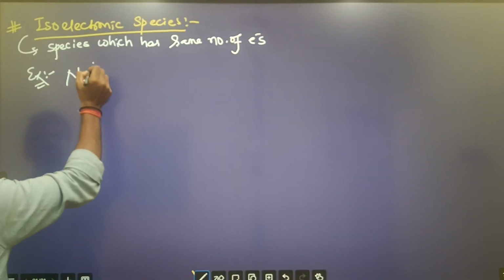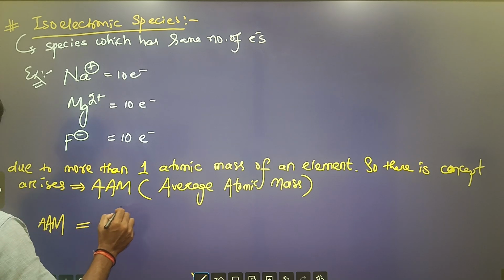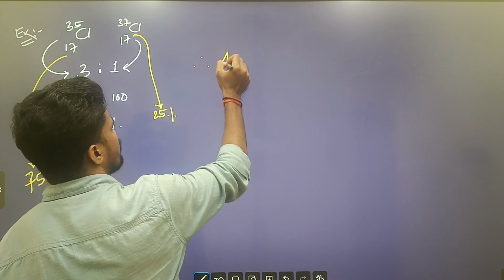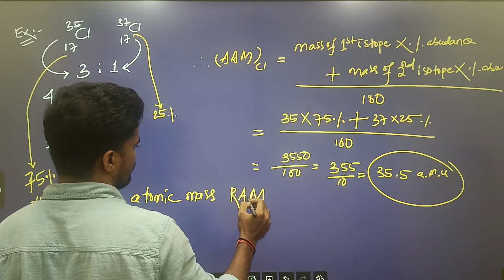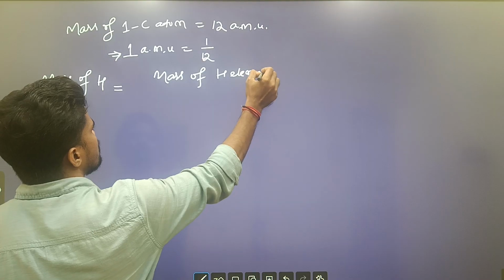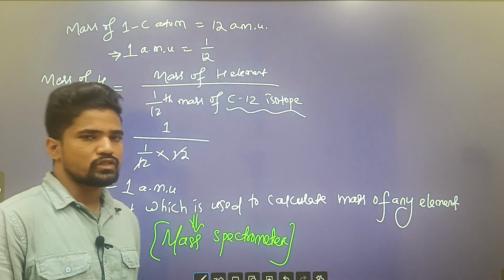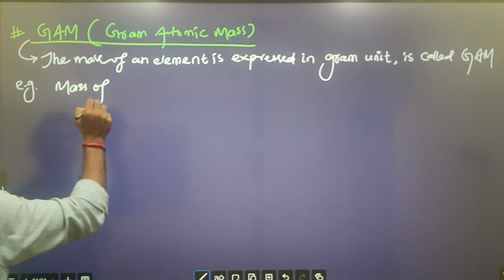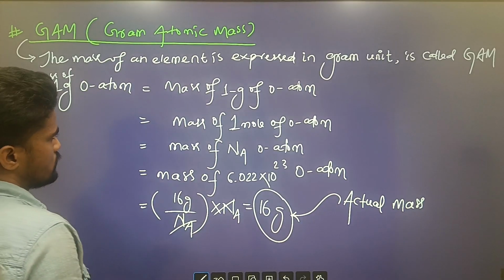Iso-eletronic species,RAM, AAM ,GAM | CLASS XI | JEE, NEET, Foundation | LECTURE -5